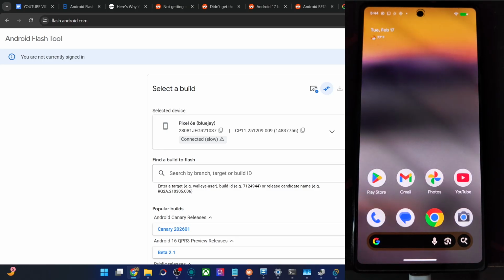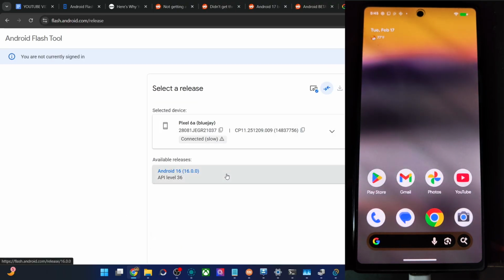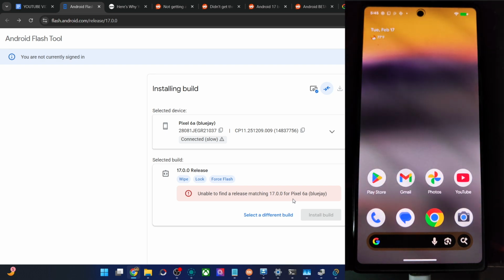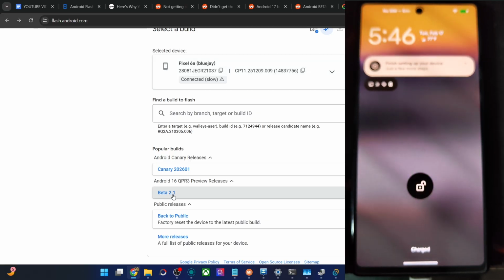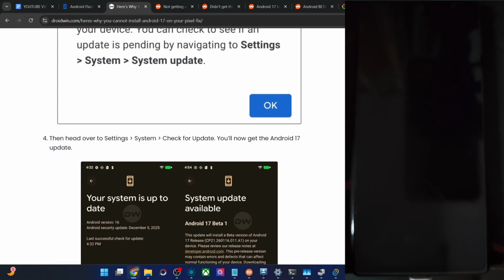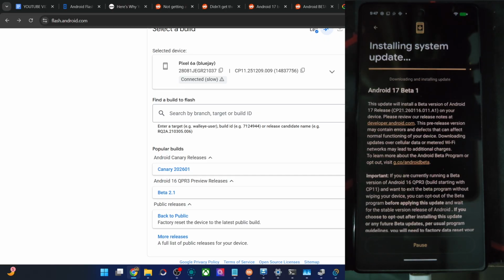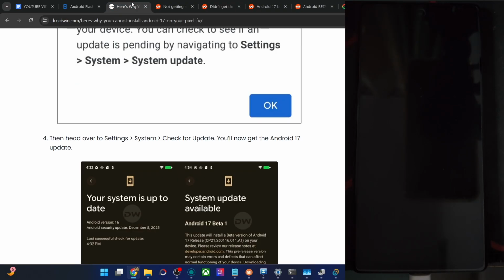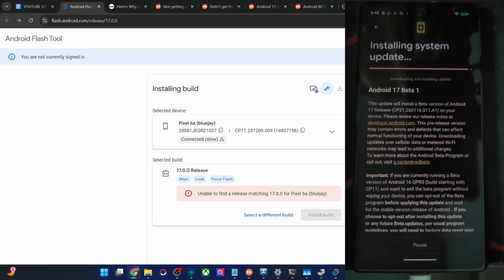Fix Cannot Install Android 17 via Flash Tool: Unable to Find a Release Matching 17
Cannot Install Android 17 via Android Flash Tool due to "Unable to Find a Release Matching 17.0.0" error or the Android 17 release is missing in the Android Flash Tool?
Well, fret not!
In this video, we will show you an interesting method that will help you address this problem and easily install Android 17 onto your Pixel device.